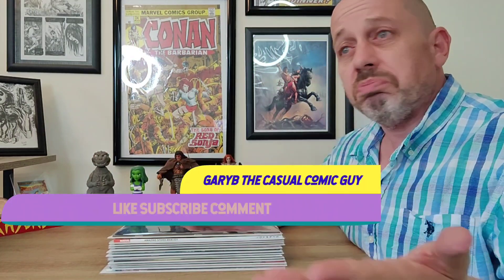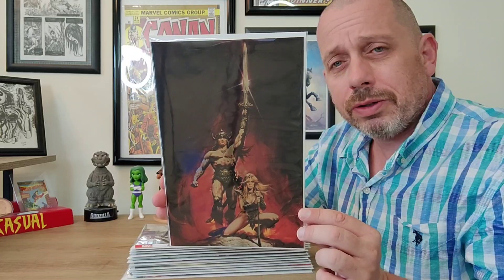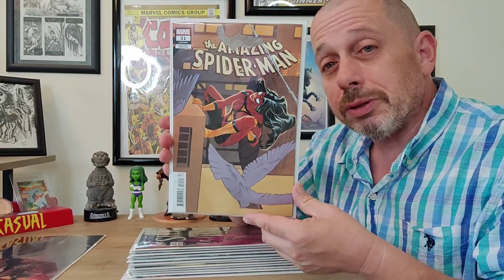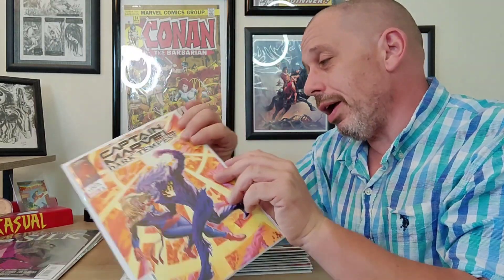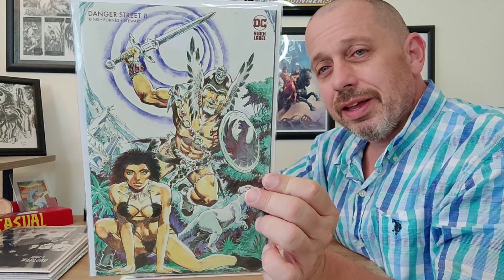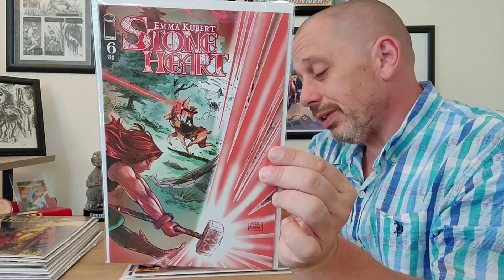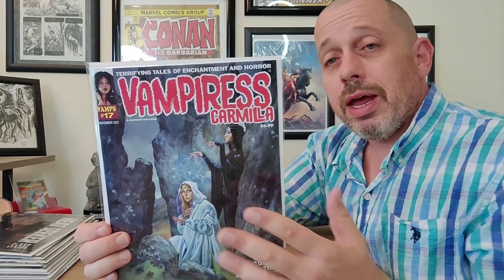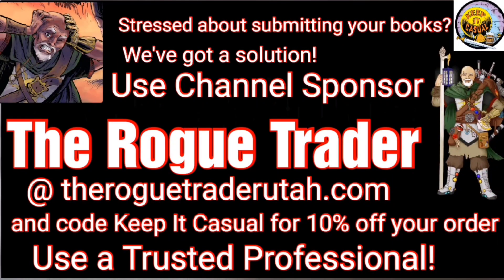NCBD Comic Haul August 9th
Happy NCBD Keepers of the Caj and welcome back to another episode. Today I am showing my Pick Ups for the week.

Out of the Panel Comics

I am part of the admin team at Comic Book Buy Sell Trade, a highly moderated comic group that has grown to over 30K members. Every Wednesday and Sunday I hold a 24 hour penny auction where every book starts at a penny and bids can be as low as a penny or as high as folks make them. I pride myself on next day shipping, and I am more than happy to build a box for folks to save on shipping if you buy frequently. Click my link, join the group, and join in on the fun!

Don't submit your books and leave anything to chance. Use a Trusted Professional and Maximize Your chances for the best grade possible or just a better presenting book in your PC. Check him out at the link provided below.